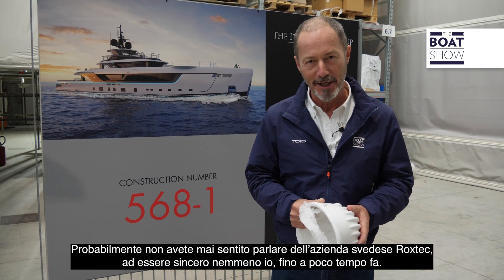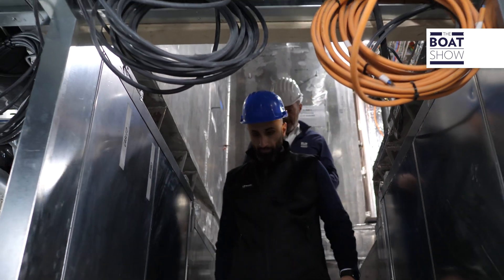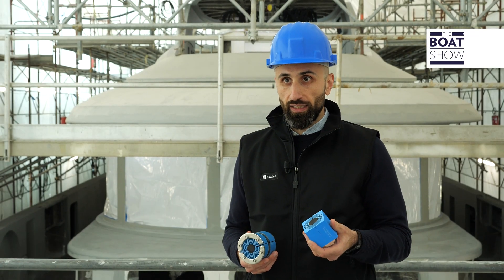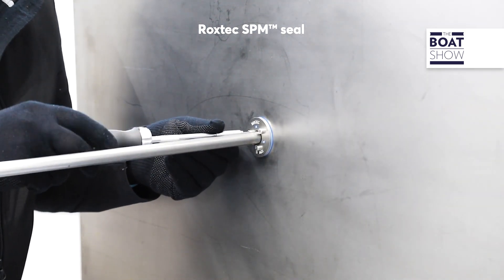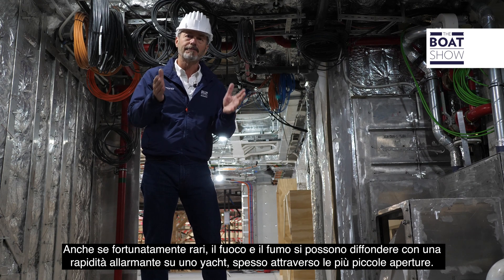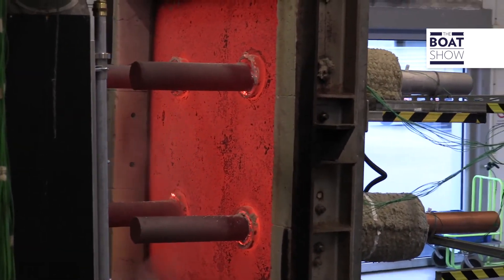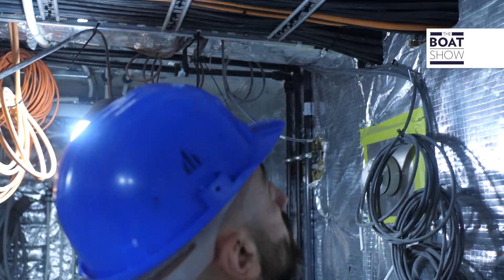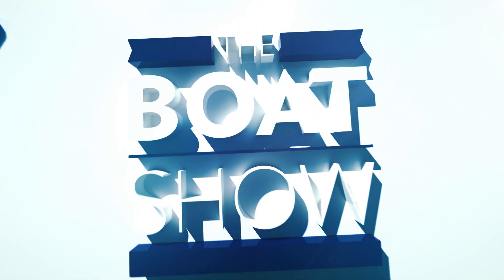[ITA] ROXTEC - Cavi e Tubi Sigillati a bordo - The Boat Show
Location: The Italian Sea Group, Marina di Massa
Intervista a Graziano Montecchio, Roxtec Italia; Marco Figara, TISG
Di Justin Ratcliffe